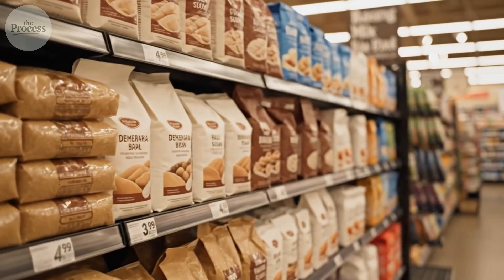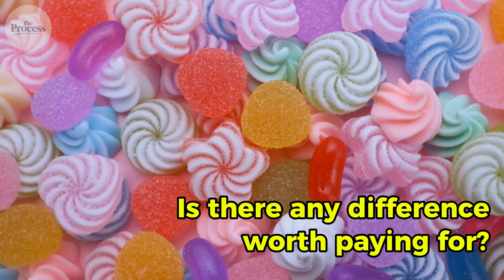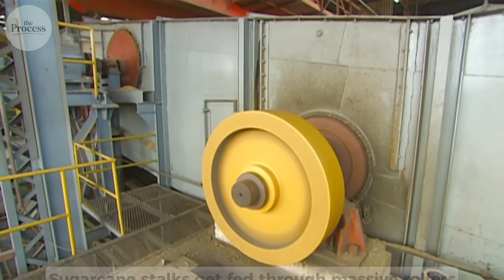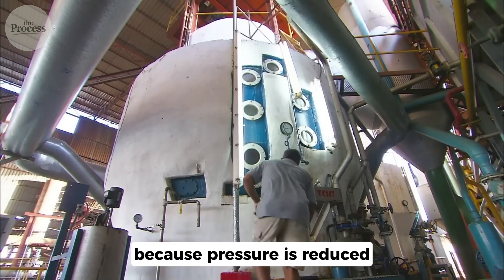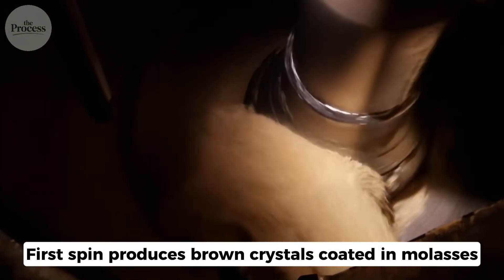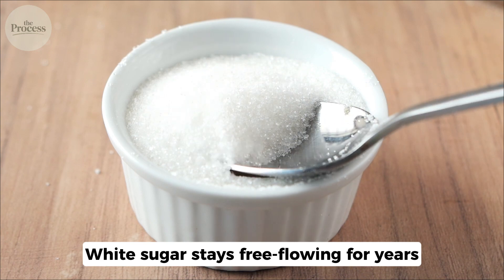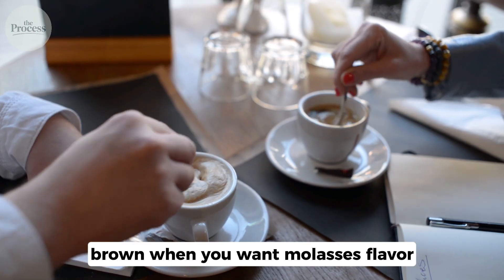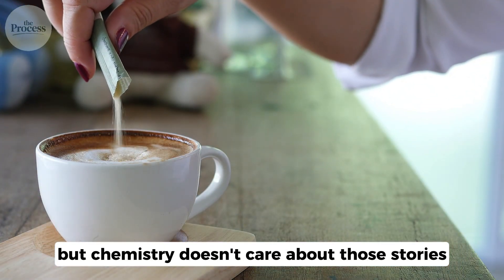How Sugar Is Made - From Cane to Crystal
How Sugar Is Made - From Cane to Crystal | THE PROCESS

Sugar — one of the simplest ingredients, yet one of the most complex to create. In this episode of THE PROCESS, we uncover how sugar is made, from towering cane fields to pure white crystals. Stalks are crushed, juice is boiled, impurities are removed, and syrup slowly transforms into crystals through controlled evaporation. What seems like a simple sweetener is actually a precise blend of chemistry, engineering, and global agriculture. Discover how raw cane becomes refined sugar — and why this process shaped economies, industries, and modern food itself.

0:00 – Intro: The Sweet Ingredient Behind Everything
1:14 – From Plant to Juice: Crushing the Sugarcane
2:41 – Clarification & Concentration: Turning Juice Into Syrup
4:01 – The Split: Brown Sugar vs White Sugar Explained
5:34 – Usage & Practical Guide: How to Choose the Right Sugar
6:49 – Outro: The Chemistry Behind Every Crystal